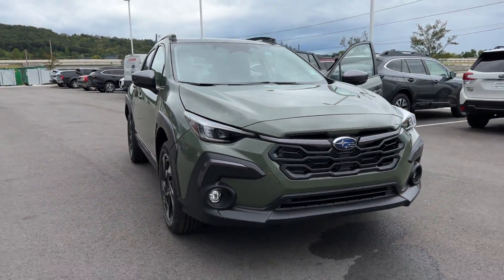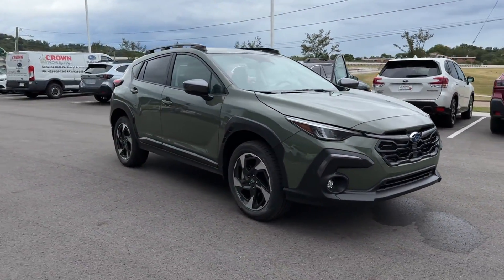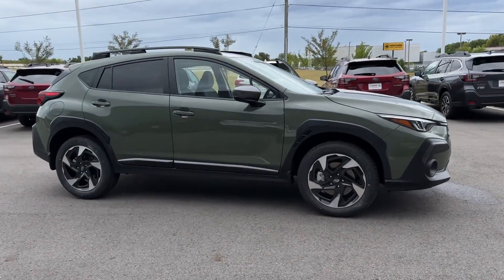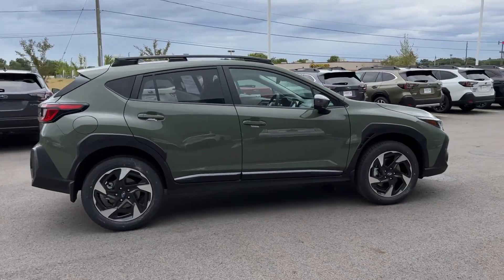2024 Subaru Crosstrek Limited Chatanooga, TN, Cleveland, TN, Kingston, TN, Huntsville, AL, Kennesaw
2024 Subaru Crosstrek Limited 4S4GUHM63R3825974